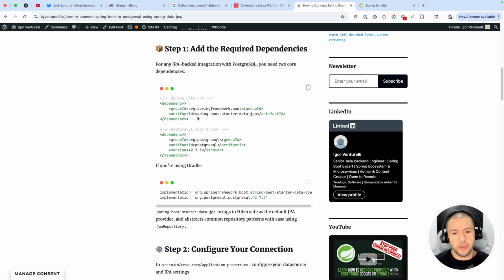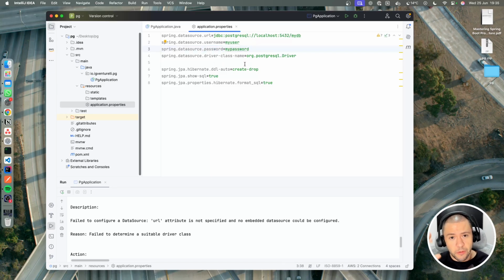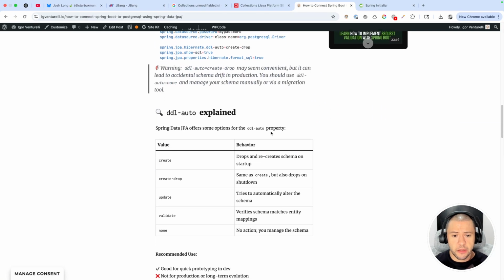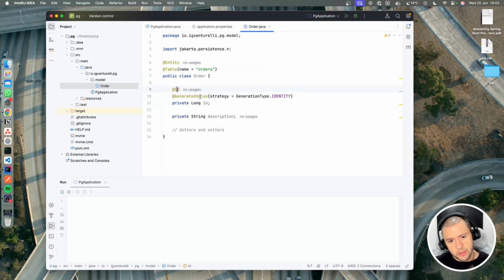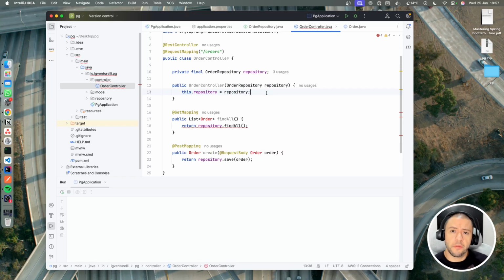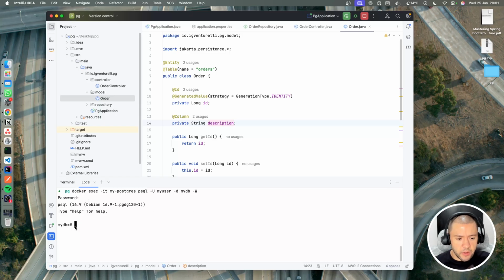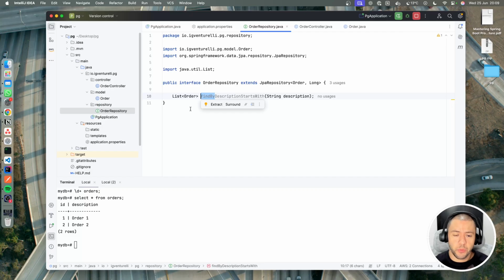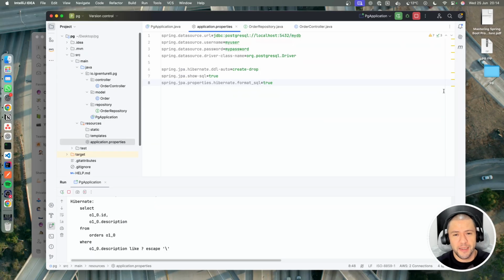How to Connect Spring Boot to PostgreSQL Using Spring Data JPA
Want to integrate PostgreSQL into your Spring Boot application the right way? In this step-by-step tutorial, I’ll show you how to set up a clean, production-ready connection using Spring Data JPA.
We’ll go from adding dependencies to configuring your application.properties, building an entity and repository, and testing the API with real data.

✅ What you'll learn:
• How to configure Spring Boot to connect to PostgreSQL
• The right dependencies to use
• How to use Spring Data JPA to build a simple CRUD API
• How to test everything with curl or Postman

📌 Chapters
00:00 Intro
00:32 Dependencies
01:45 Spring Data Properties
09:29 DB Setup
10:25 Entity Definition
12:48 Repository Definition
14:22 Controller Definition
17:23 DB Connection
19:42 Let's Test It
21:37 Repository Custom Method
25:51 Get Your Free eBook Now!

📘 Prefer reading? Here's the full blog post version

💬 Want to see how to manage schema migrations with Flyway or Liquibase in a follow-up video? Let me know on the comments!